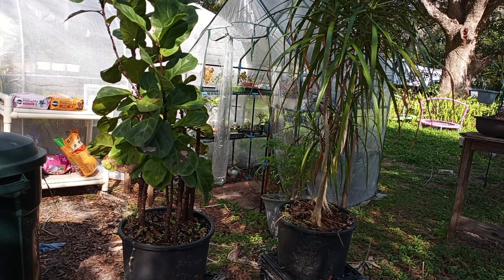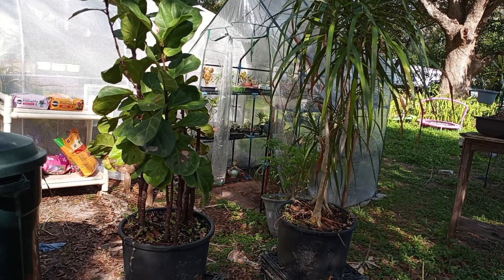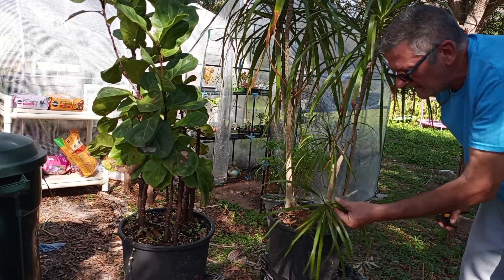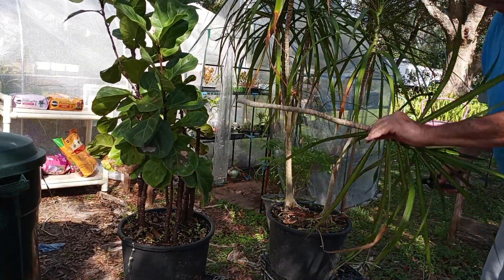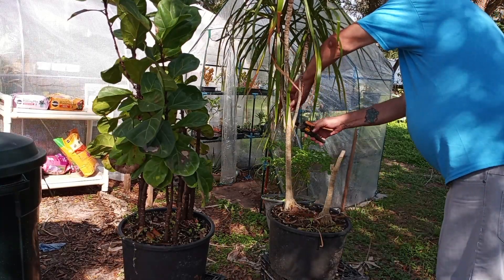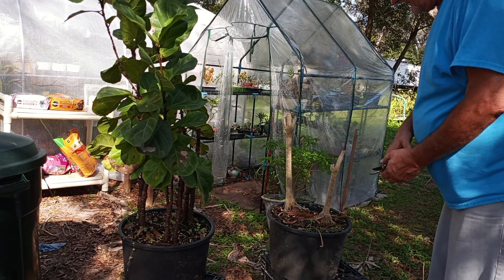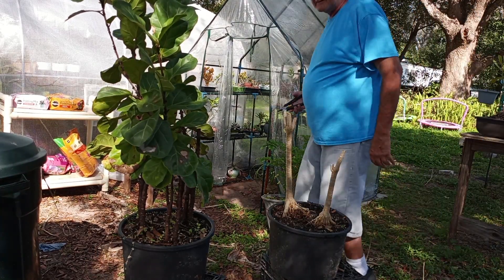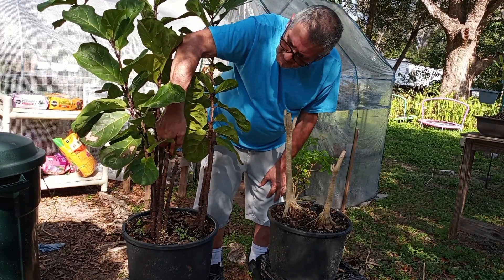Big chops Dracaena and Fiddle leaf